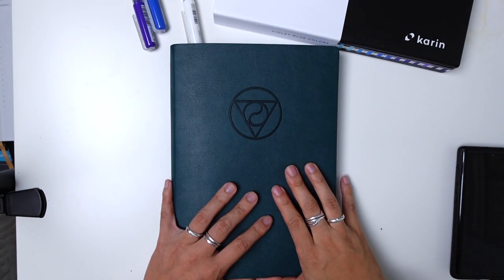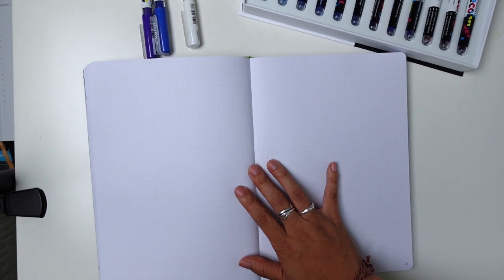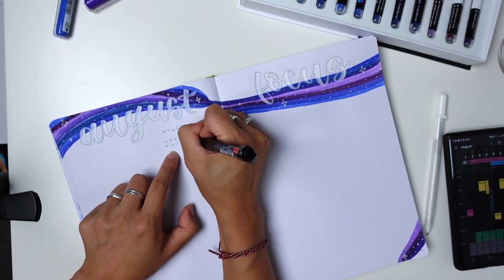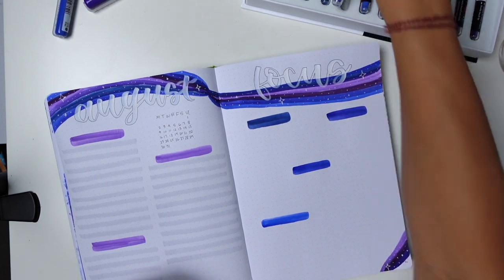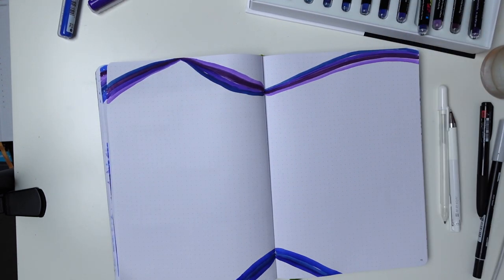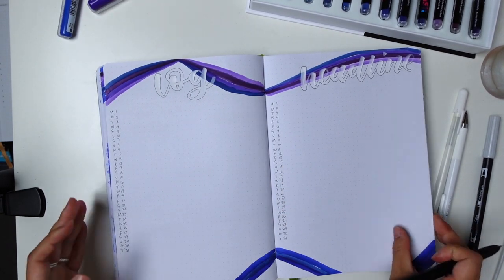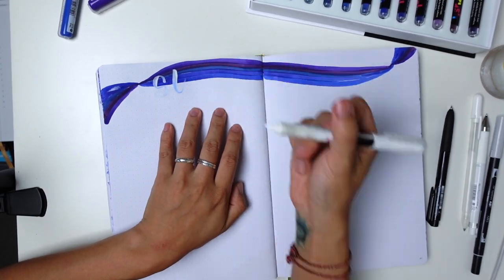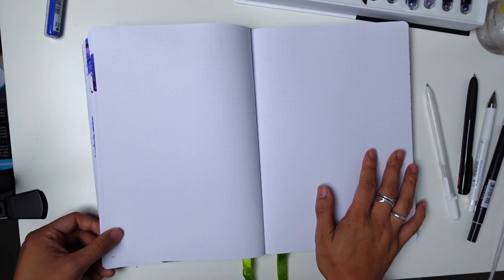Chatty August 2021 Set Up (simple!) | How I'm enjoying the rest of my summer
I love these moments of reflection in these monthly rituals - and reminding myself I am the master of my time and am inspired to re-frame the remaining weeks as opportunities for savoring, relishing - instead of fast and fleeting. I'm starting an Adventure list - what's on yours?

Supply Faves:📗🖌

Passion Markers & Journal (Code JESSICAC10 to save)
Moore Avenue stickers (code JESSICA to save)
Zebra Clear Color
Muji gel pen
Sharpie S- Note